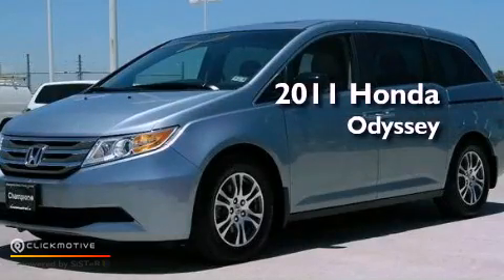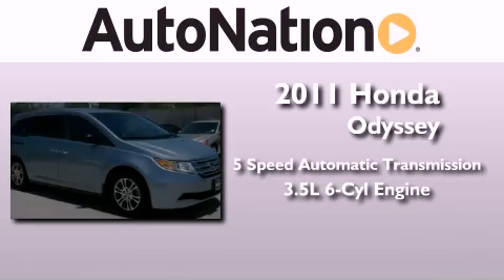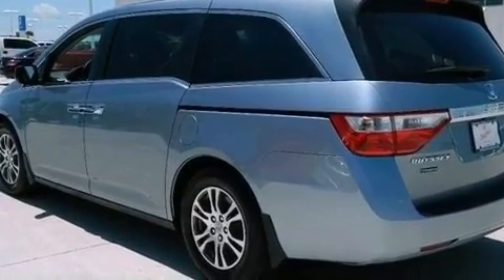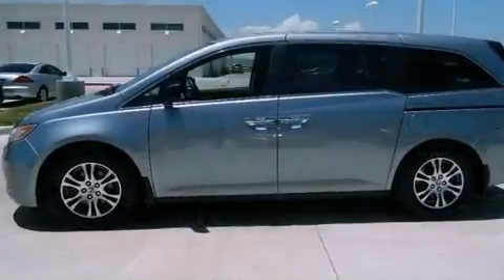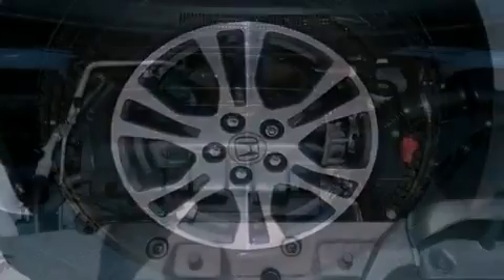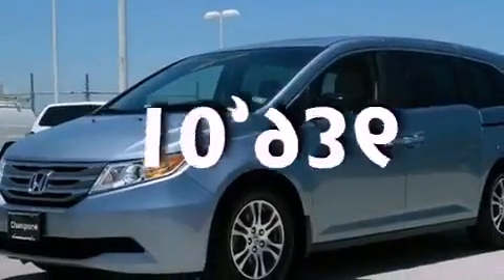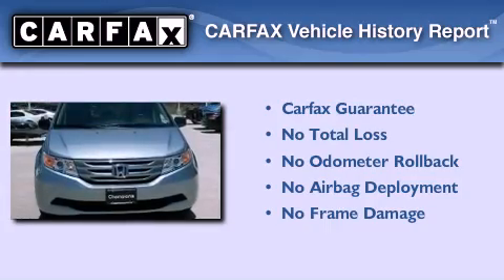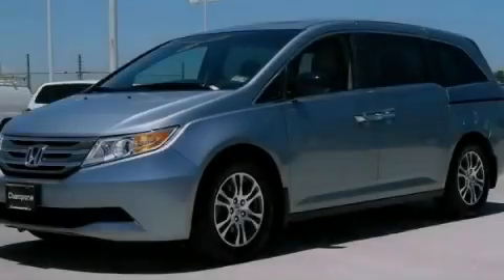Preowned 2011 Honda Odyssey Corpus Christi TX 78415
Year : 2011
 Make : Honda
 Model : Odyssey
 Engine : Gas V6 3.5L/
 Trans . : Automatic
 Exterior : Celestial Blue Metallic
 Miles : 10,936
 Interior : Gray

 6702 South Padre Island Drive